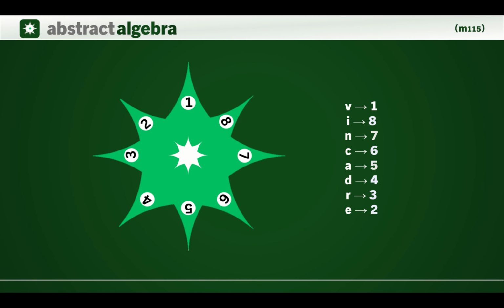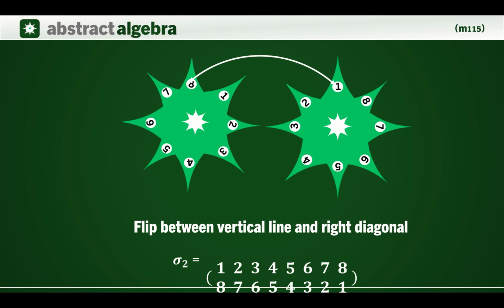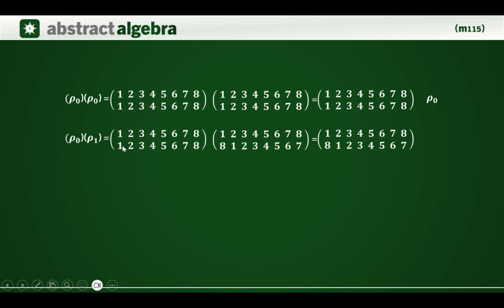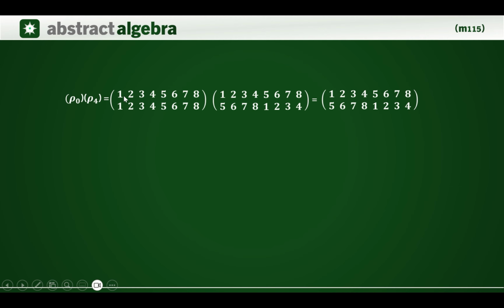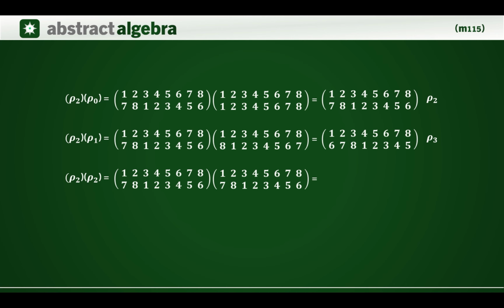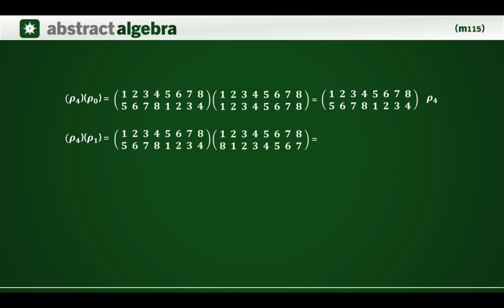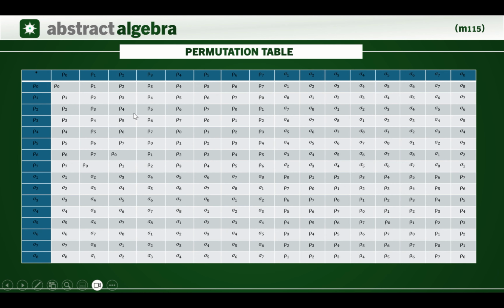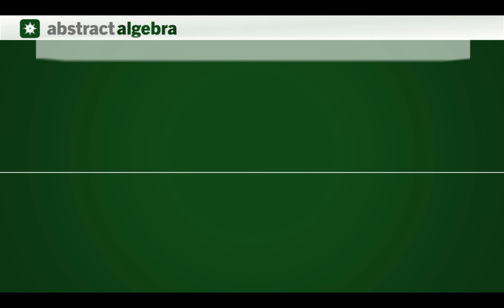3B 27Mayo, Vince Andrei Final Projects 5